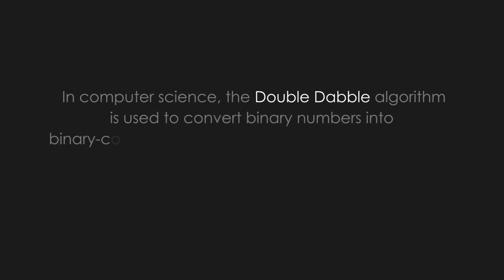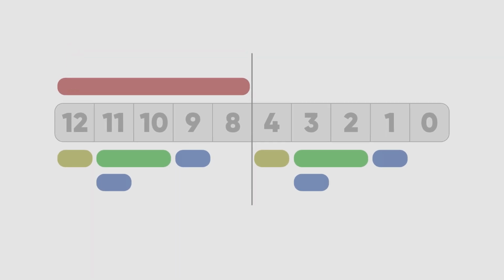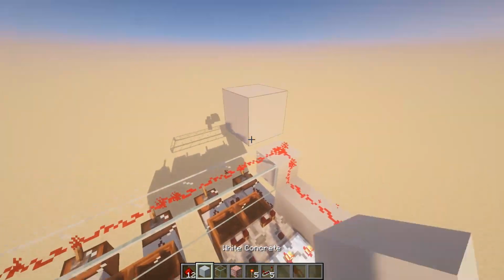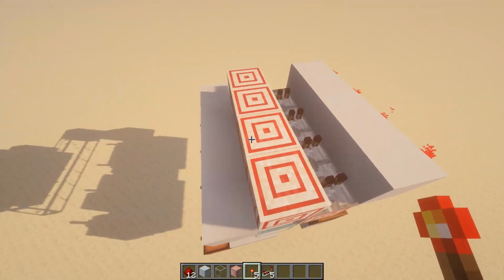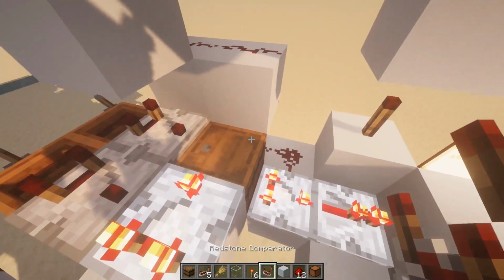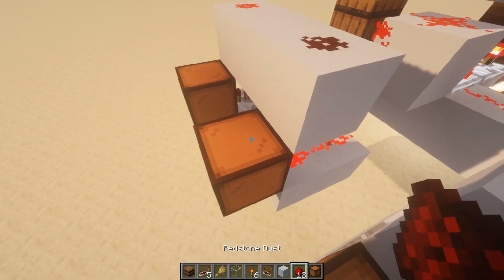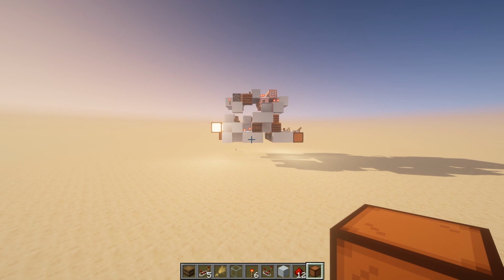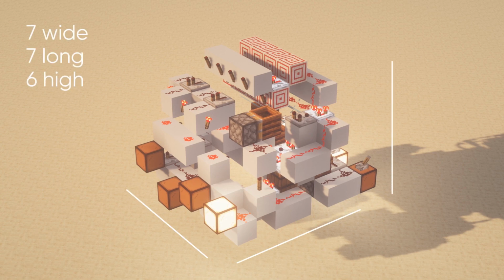Smallest Minecarft Double Dabble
6x7x7
Using Pistons and Redcoder

Please, share a smaller design

by Morfie